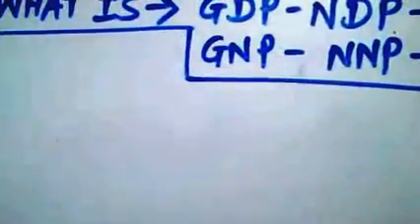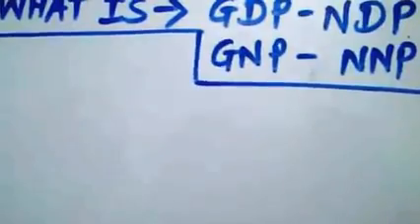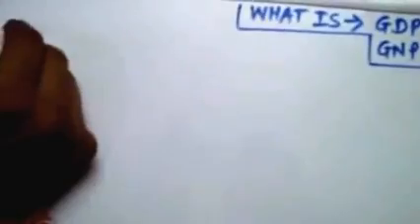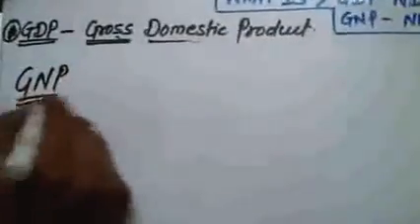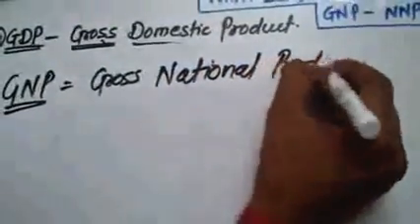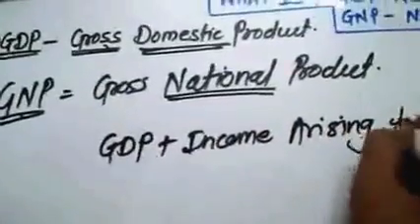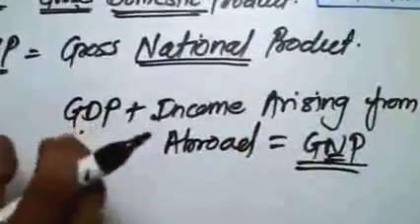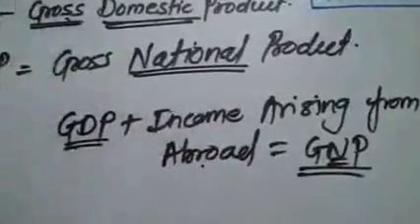GDP NDP GNP NNP EXPLAINED YouTube